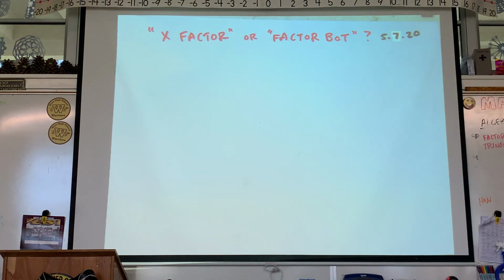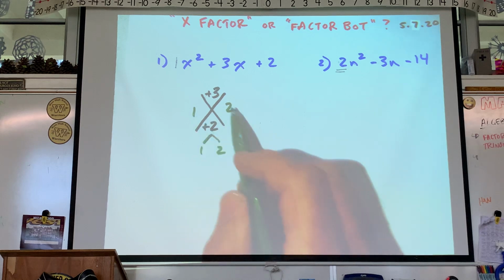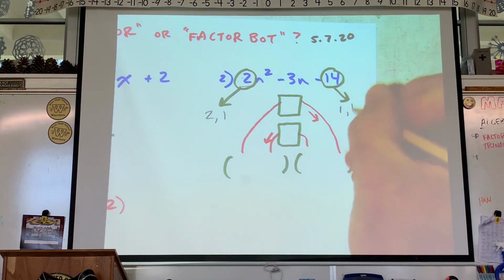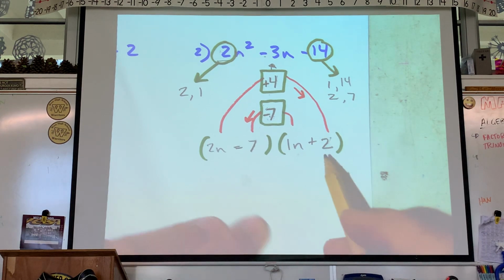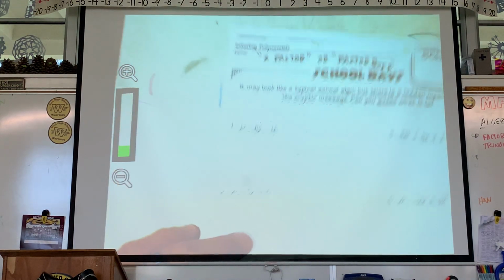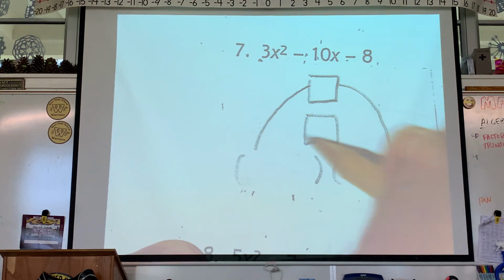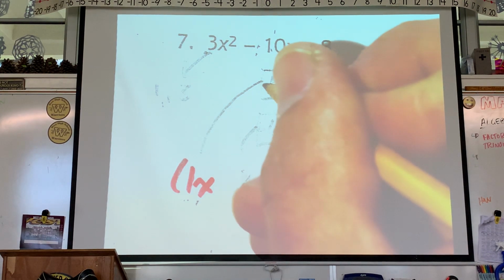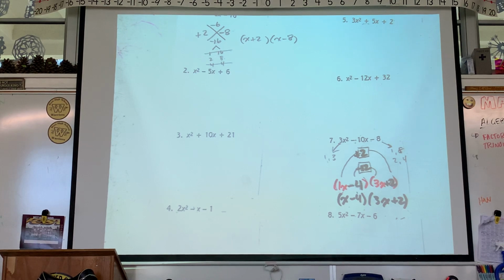Algebra 5.7.2020 X factor vs factor bot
Notes video and assignment review